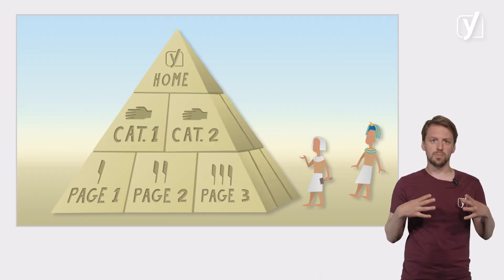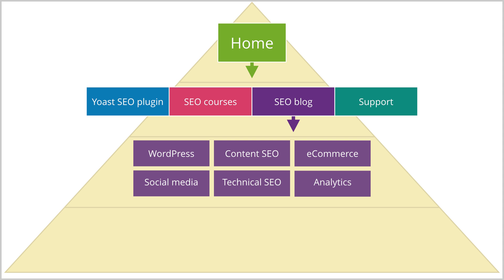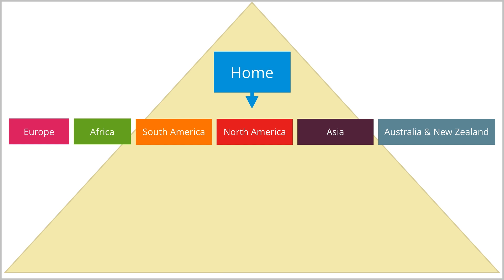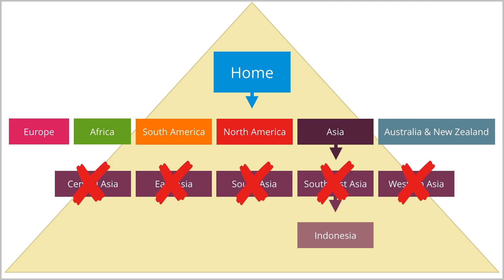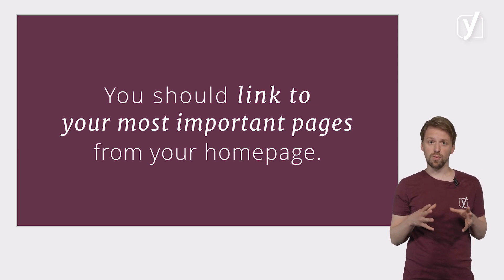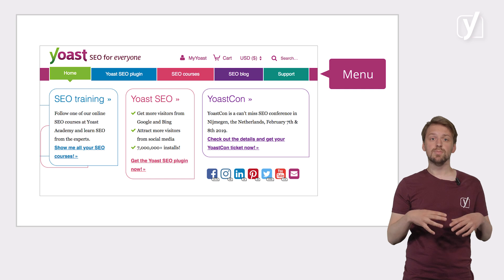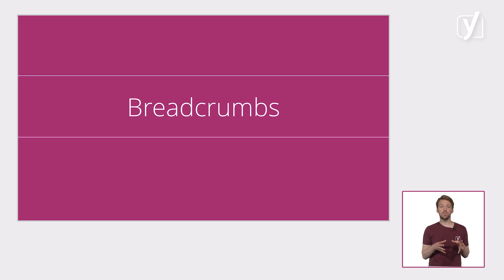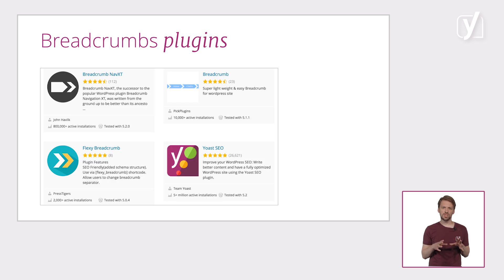How to organize your WordPress site | WordPress for beginners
This video about organizing your WordPress site is part of the free online WordPress for beginners training. Learn more about creating and maintaining a WordPress website in our free online course This course includes reading materials and quizzes.

What does a well-organized site look like? After watching this video, you'll know exactly how you can create the perfect site structure for your WordPress site. In this video, we discuss what an ideal site structure looks like by looking at an example site. We explain what you should do with your home page, menu, and breadcrumbs to make sure people find what they need on your site!

0:00:02 - Introduction
0:00:15 - The ideal site structure
0:01:39 - Example site
0:03:37 - The home page
0:04:35 - The menu
0:05:32 - Breadcrumbs